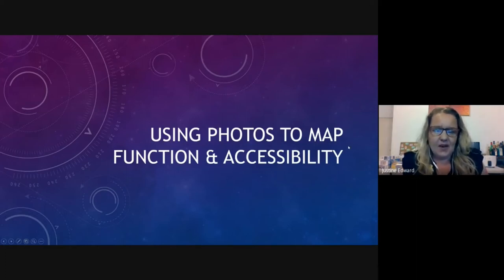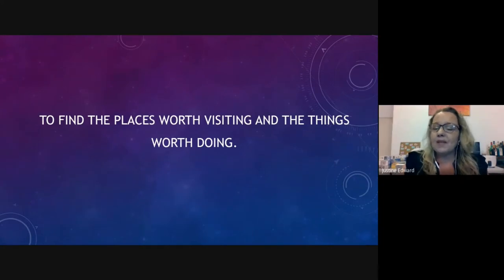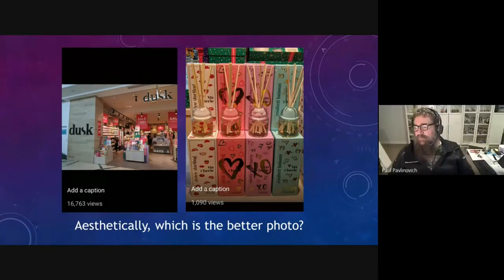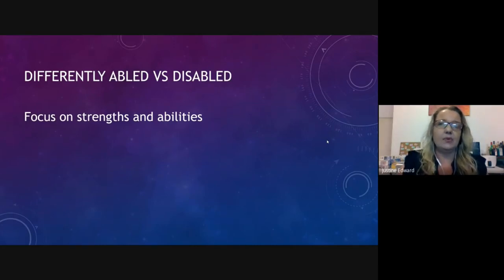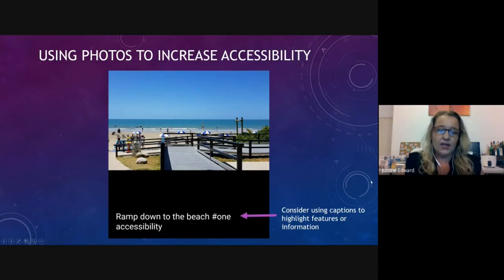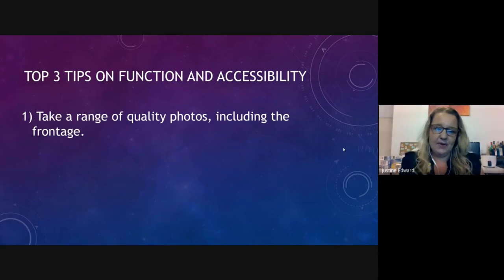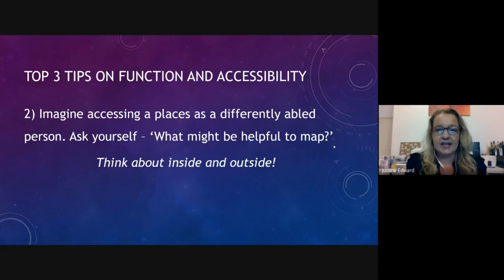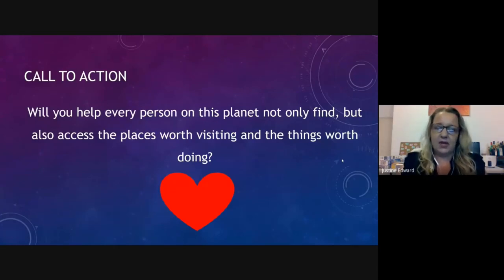Photo Workshop 16 - Accessibility by Justine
Justine Edwards takes us through her approach of identifying accessibility things and places that need to be on Google Maps to help people find the places worth visiting and the things worth doing and know they will be able to get in and enjoy that place or thing.